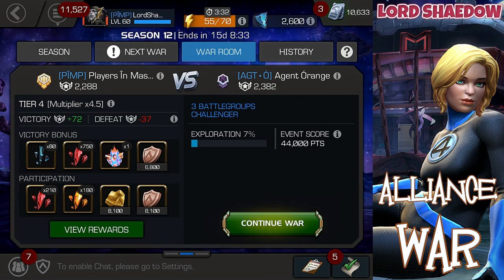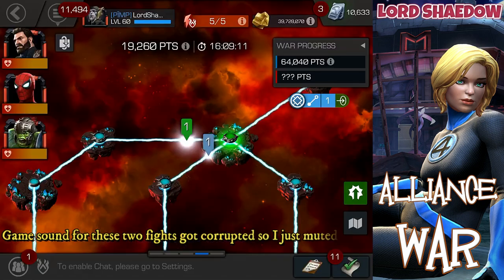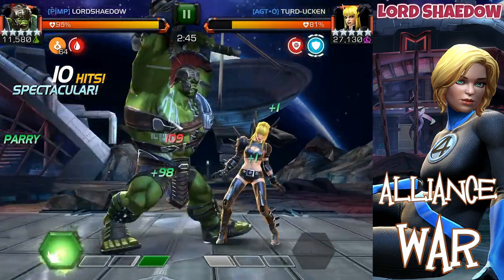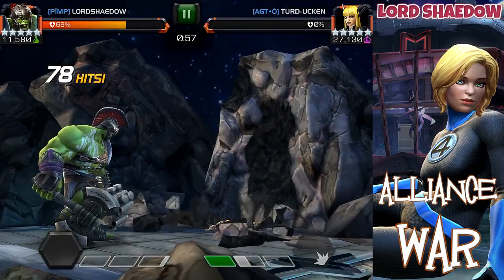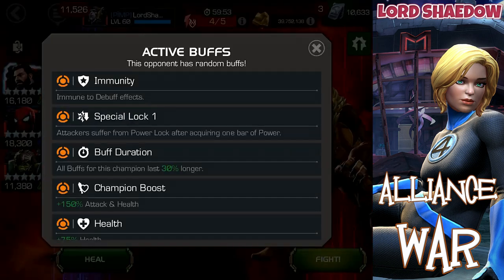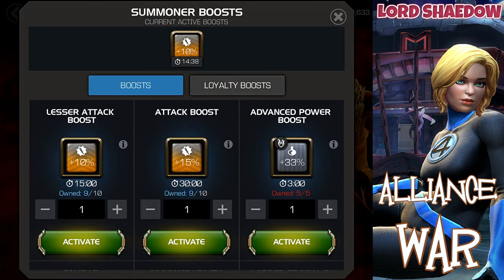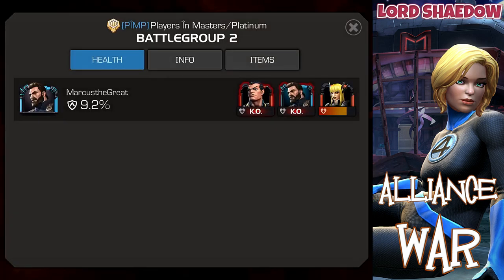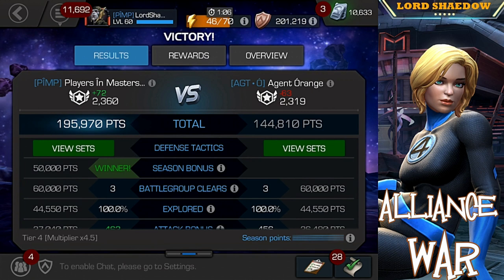MCOC - Alliance War Season 12: War #6